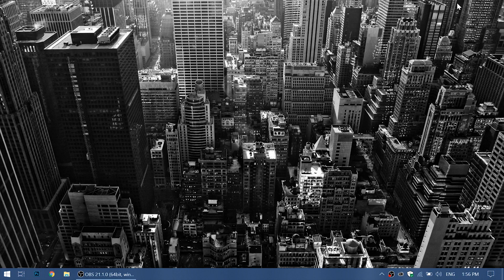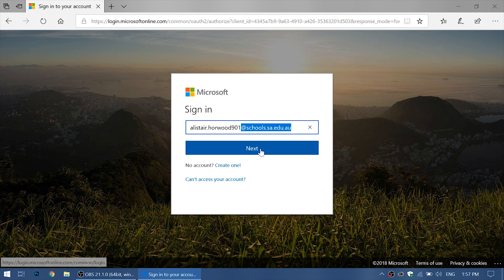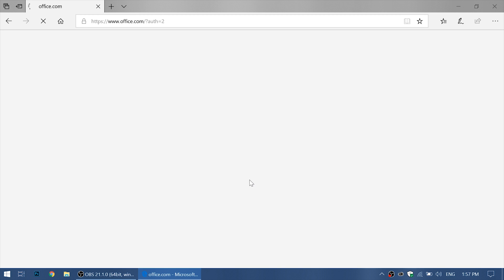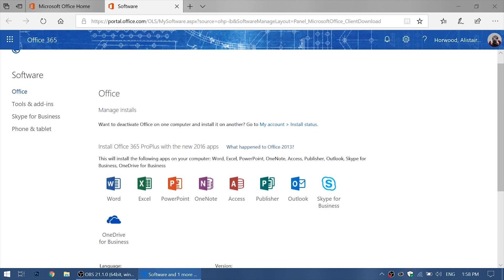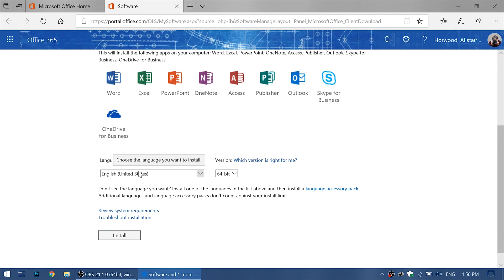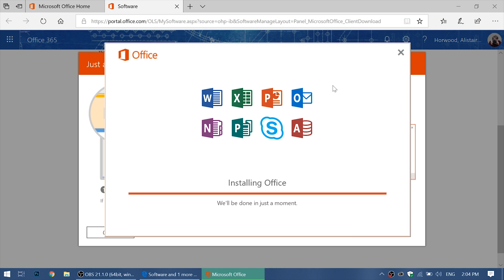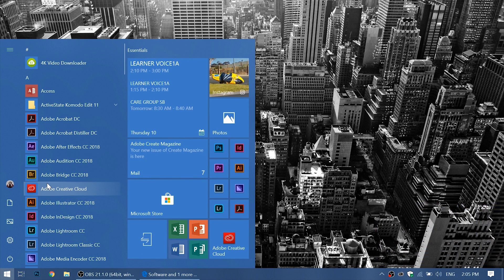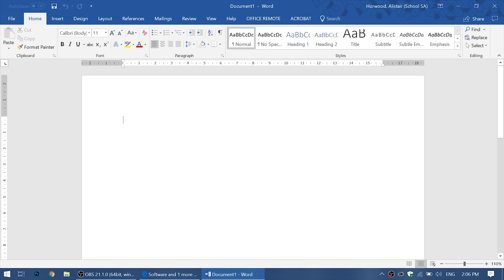Setting Office 365 for Windows - Seaview Tech Tips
Setting up Office 365 Pro Plus on a Windows 10 BYOD device using Seaview High School's provided LearnLink account.